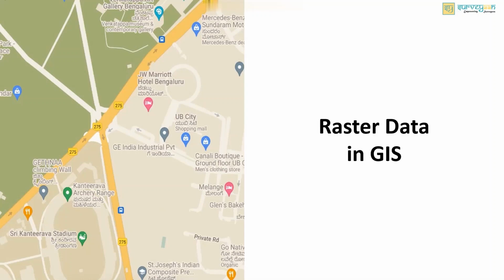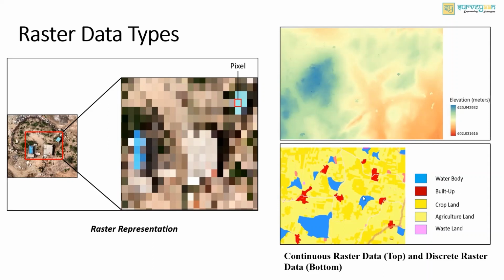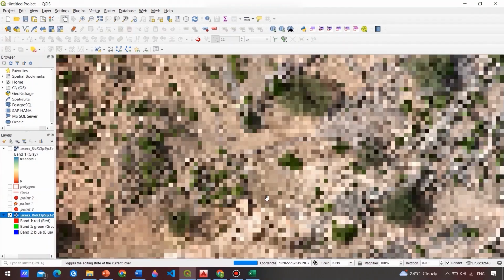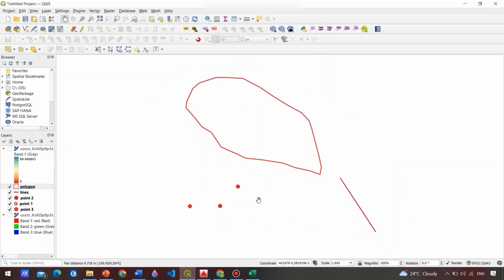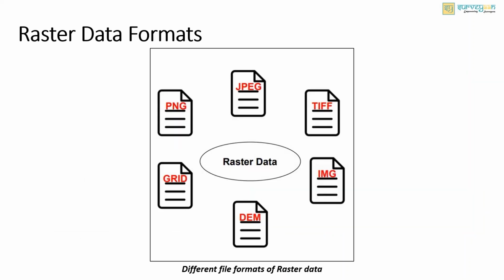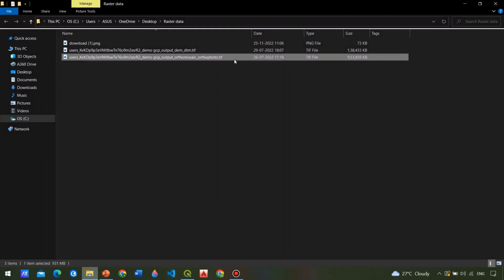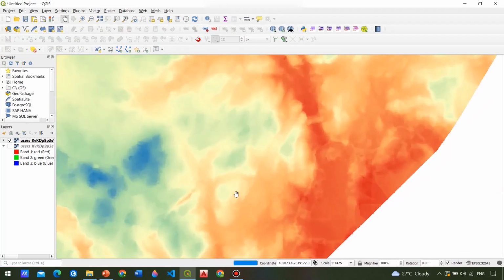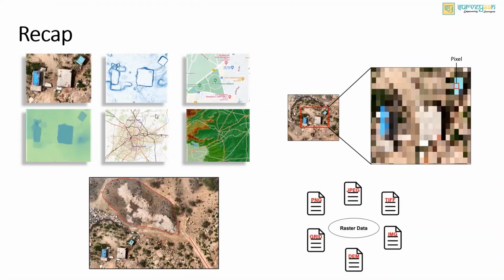Raster Data in GIS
Get a quick introduction to the Raster data from a GIS perspective.

Raster data is made up of pixels. It is used in Aerial imagery, satellite images, and shaded relief raster’s as the base layer when making maps in order to provide more
meaning to the vector information.

to use our Photogrammetry Software named Surveyaan GeoWorkspace.